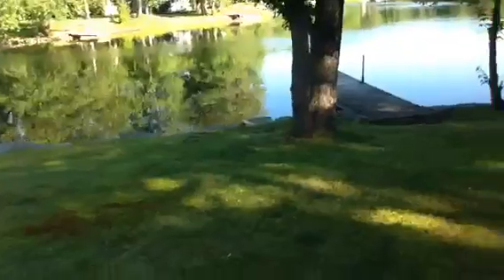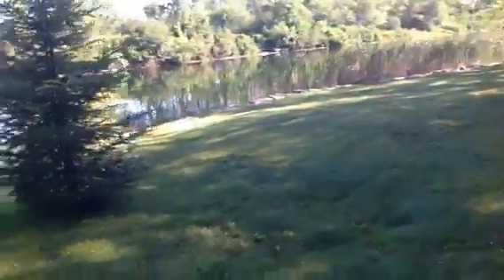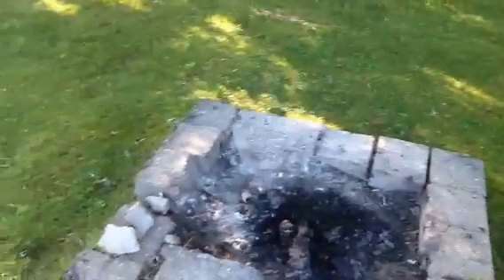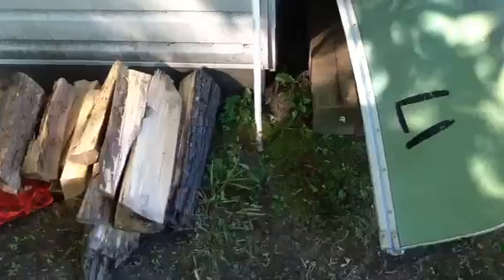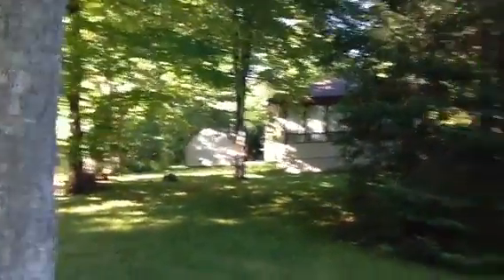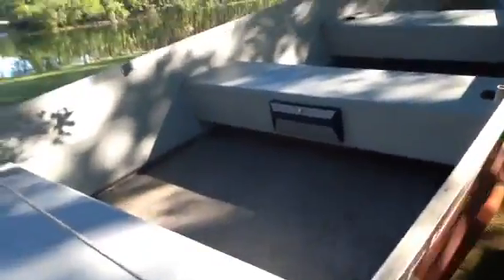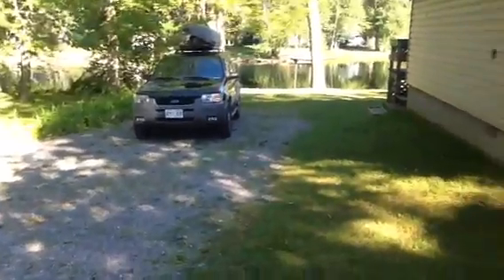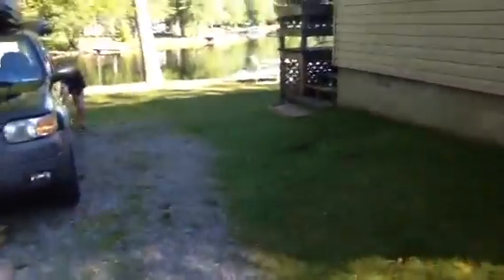at the cotige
cool right